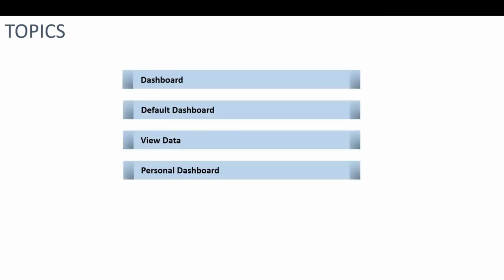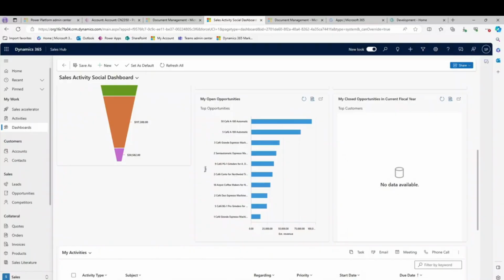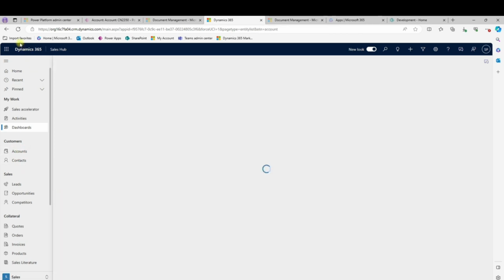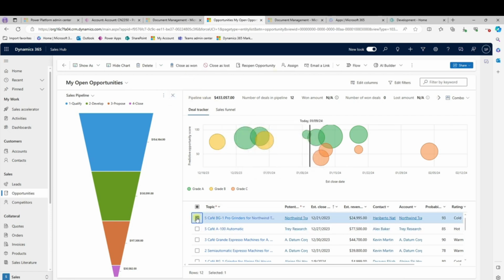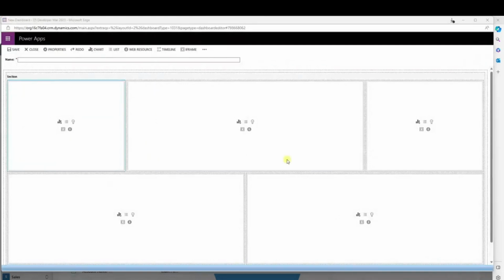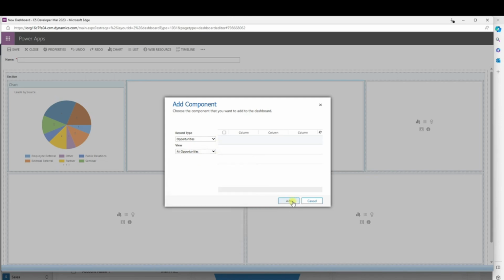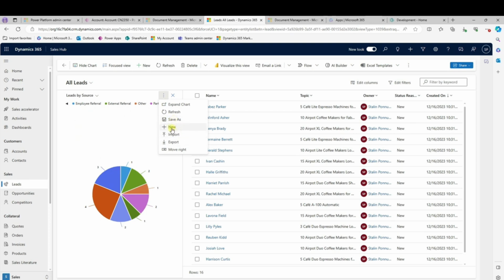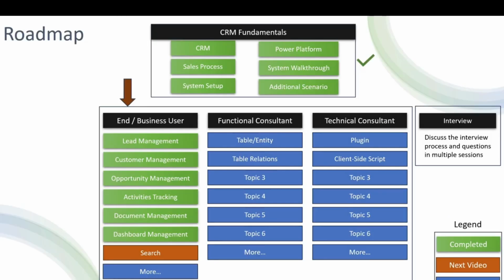Session 12 - D365 CRM Dashboard Management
"Manage, customize, and optimize D365 CRM dashboards for enhanced visibility, user engagement, and data-driven decision-making."

If you want a few more variations depending on your style:

"Design and manage D365 CRM dashboards to deliver actionable insights and improve user experience."

"Streamline D365 CRM dashboard creation, customization, and performance monitoring for better business outcomes."